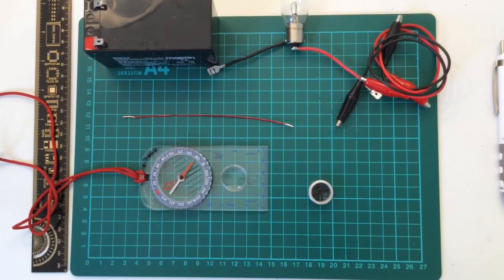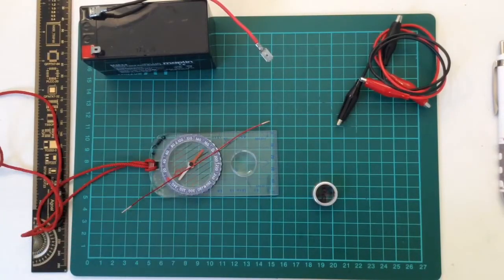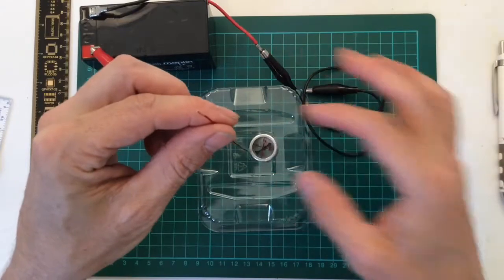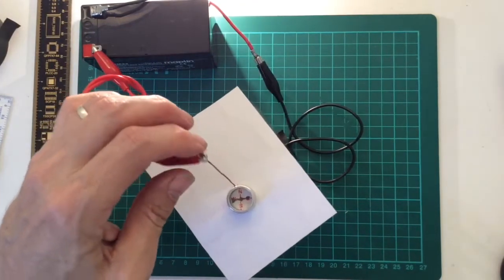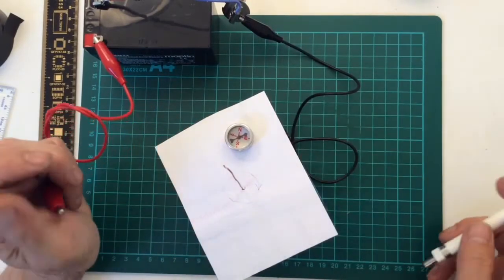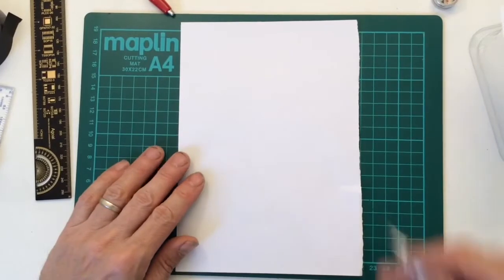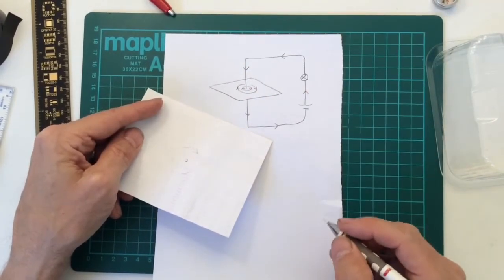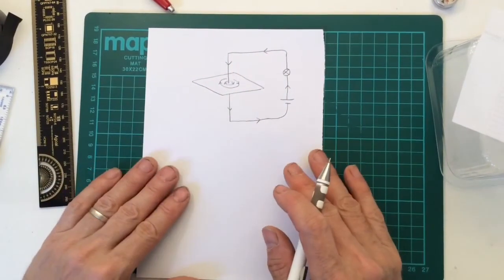P4 #4 Current in a wire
Magnetic field produced by a current flowing in a wire. Shows direction of arrows on circular field lines, and how to work it out using right hand grip rule.